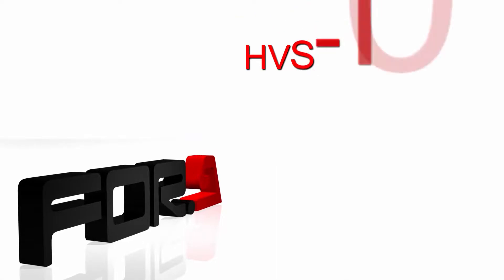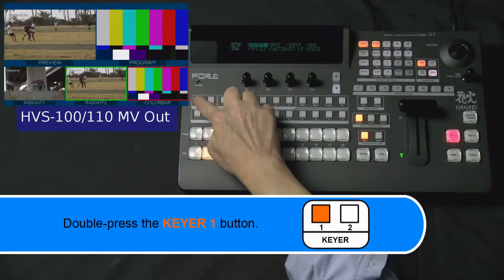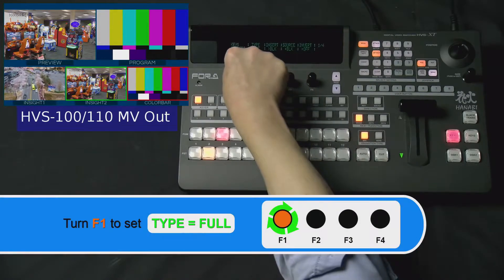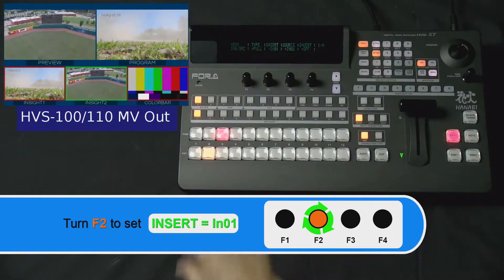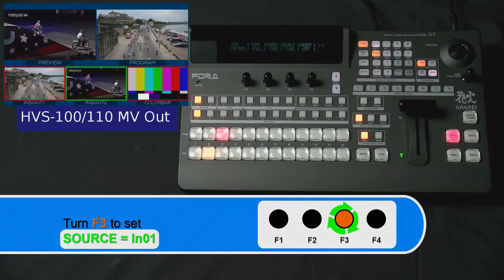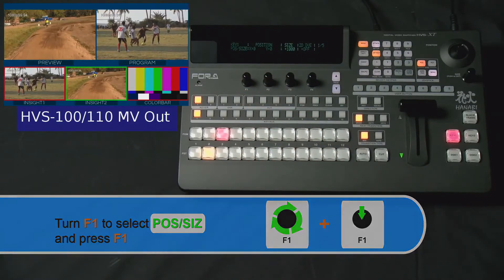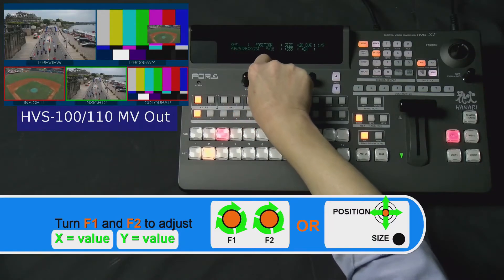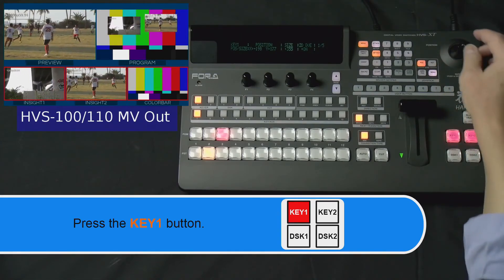For A Hanabi HVS 100 110 PIP Tutorial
How to create a picture-in-picture key in your HVS-100 or HVS-110 video switcher.